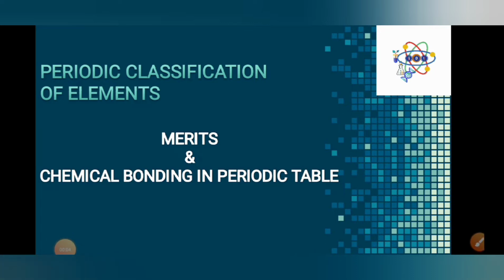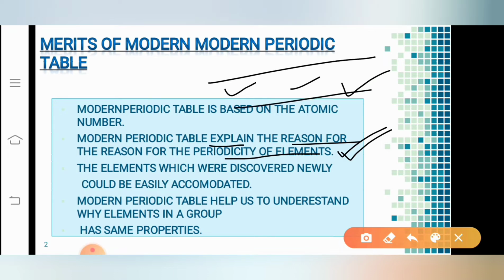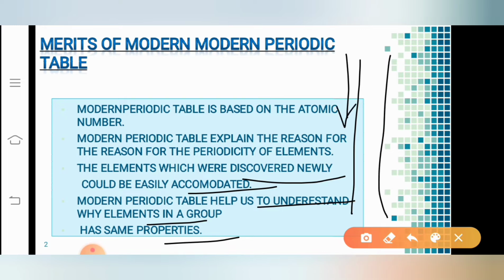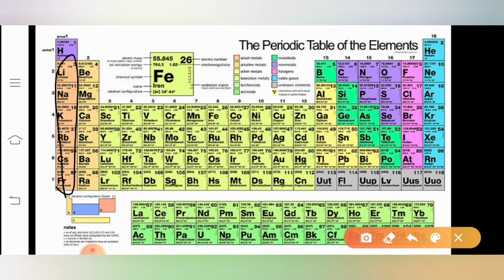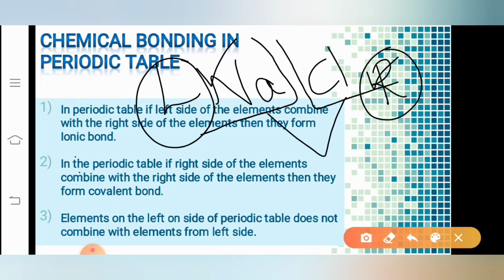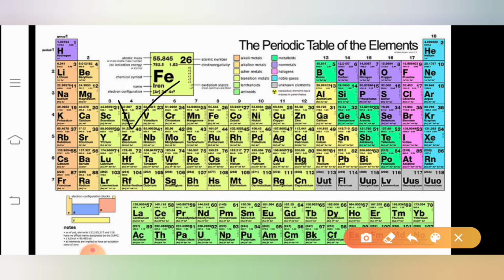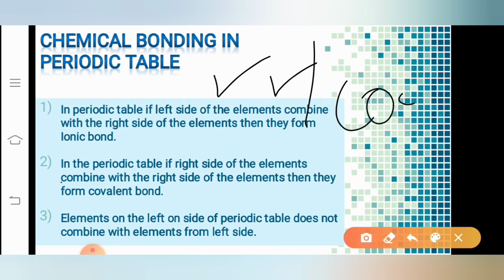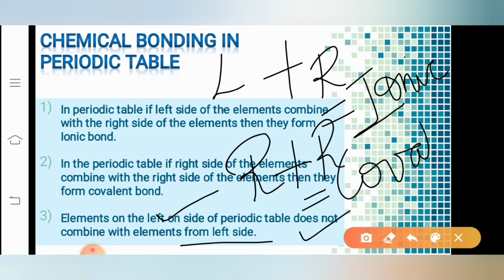Class-10|Merits and Chemical bonding of Periodic Table